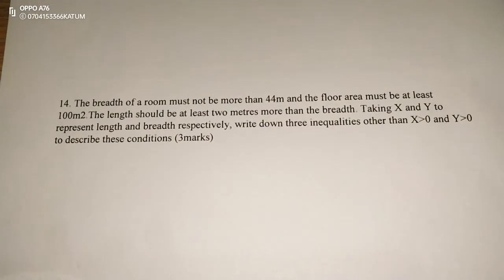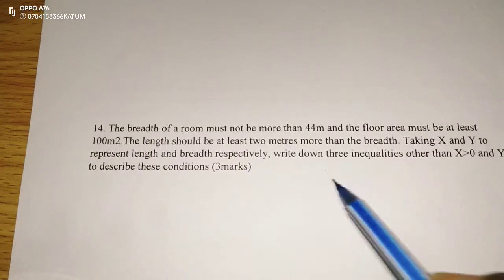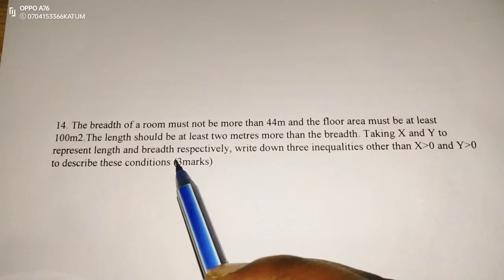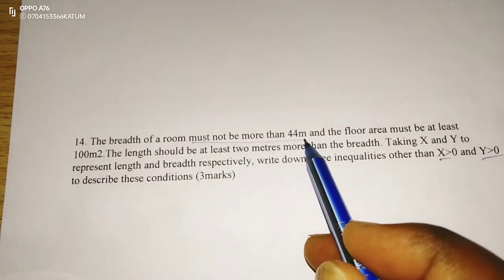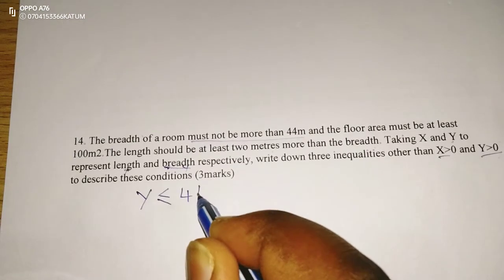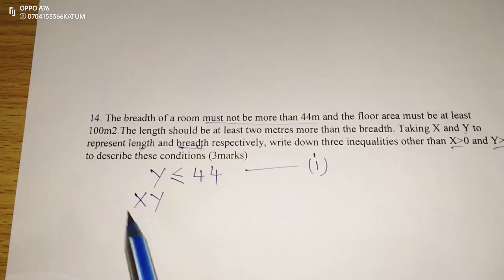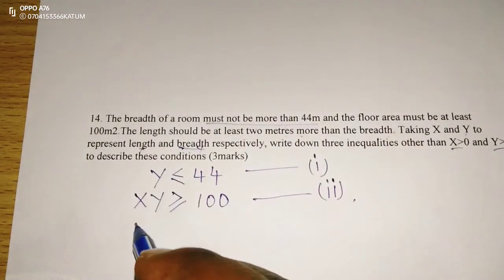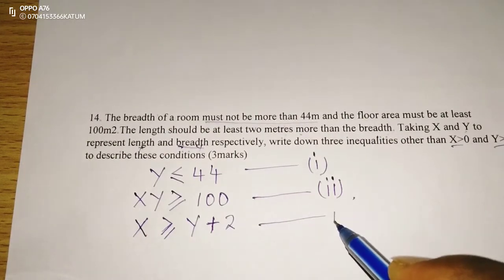LINEAR PROGRAMMING. INEQUALITIES REPRESENTING INFORMATION